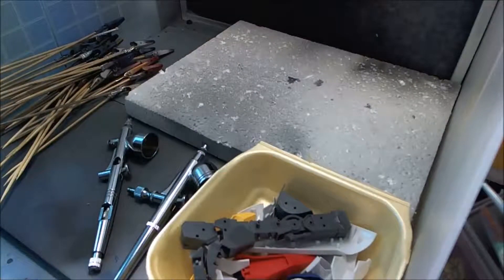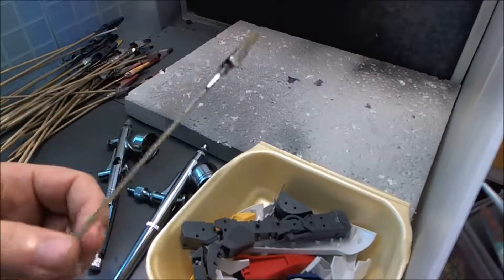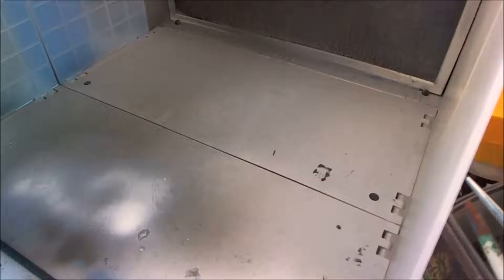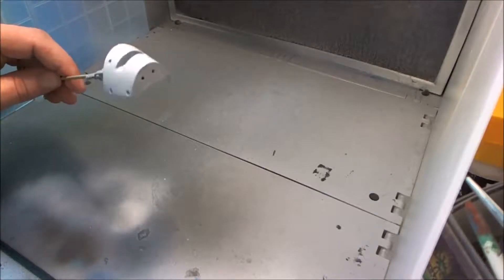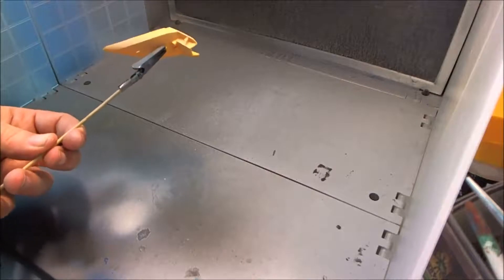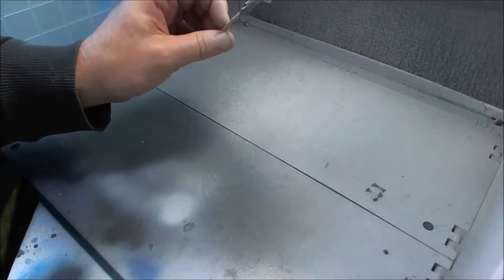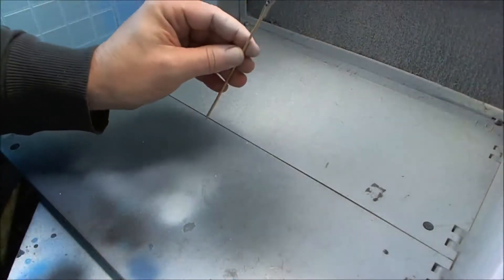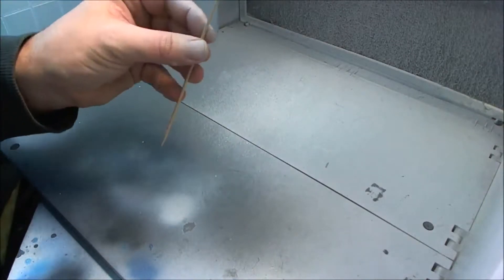Gunpla tutorial start to finish: Model Comprehend RX104 FF Gundoom Part Twelve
Here we start on the priming process, this is only how i do it, you will find your own way. Also as i go through the priming you will notice i made a mistake and forgot to sand some nub marks this is not a problem as one of the benifits to priming is to spot mistakes, sand and reprime. enjoy